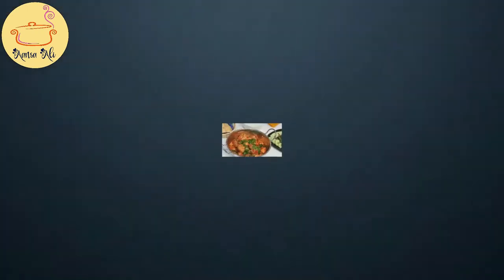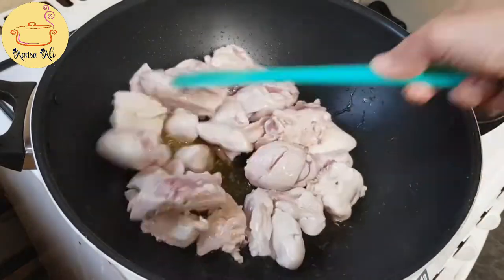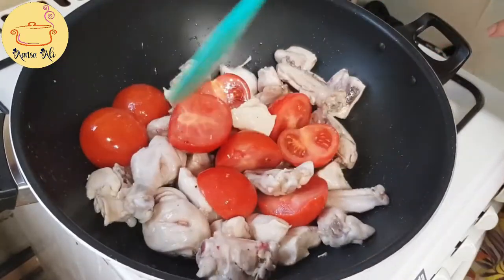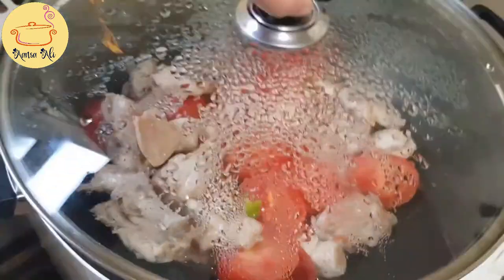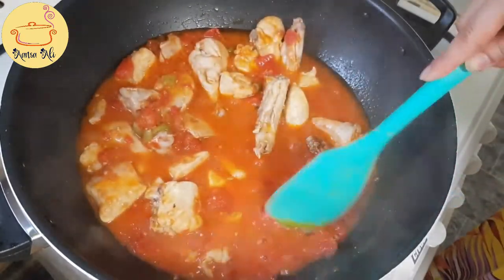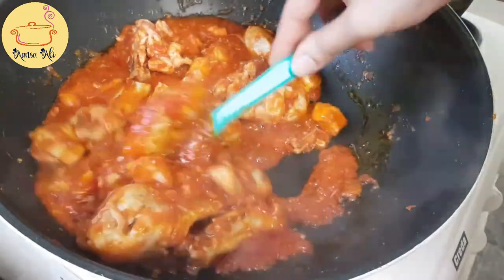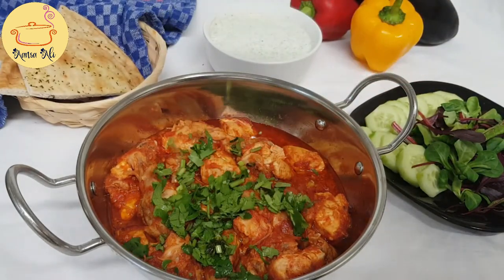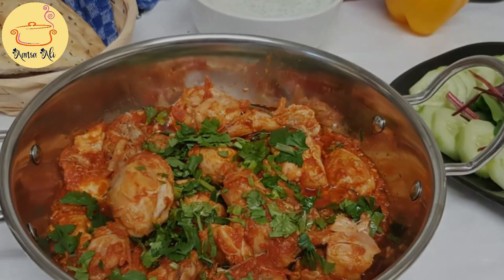Charsi Karahi | charsi chicken karahi recipe | Authentic original recipe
This is the authentic Peshawar Charsi Karahi recipe which is made with very few ingredients. It is finger licking delicious chicken karahi and a little bit different in taste with other chicken karahis but worth a try.

Ingredients:
Desi Ghee/oil 1 cup
Tomatoes 700g
Green chilies 4-5 pieces

Pleas  join my Facebook group for more tips and tricks

🔴 *** ABOUT ME ***
I am a mother of 2 beautiful kids and by profession a software engineer. Cooking and Baking is my passion and I create my own recipes which my family and friends love a lot therefore I thought to share my shortcuts and tips with all of you.

I have many new and unique recipes coming up in next few days.

•charsi karahi recipe